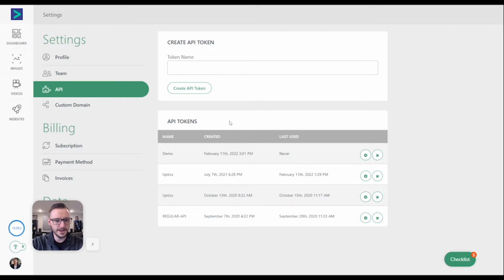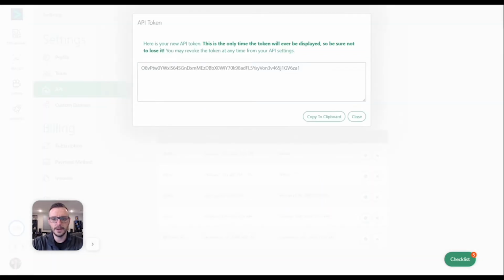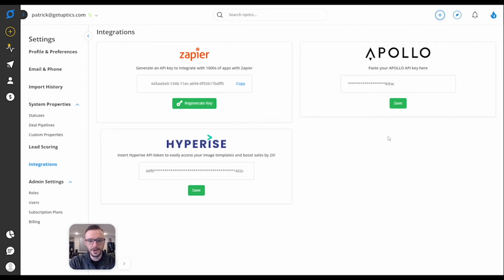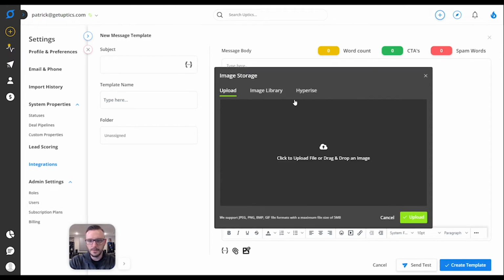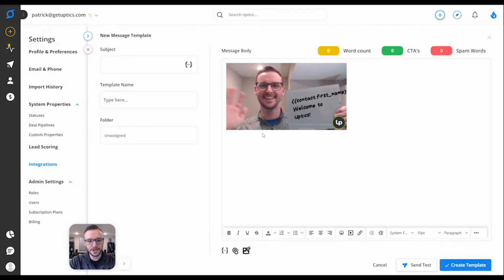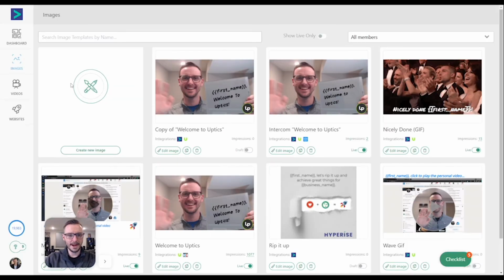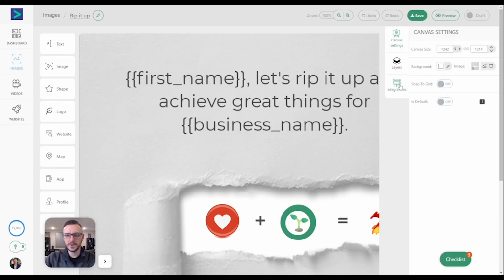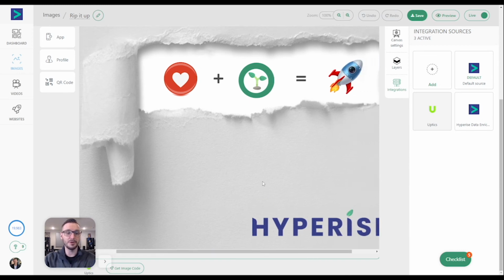Hyperise Integration with Uptics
This video is a step-by-step tutorial on how to use the Hyperise integration with Uptics.

"If you want to book 23+ highly qualified sales meetings/rep/month for your company?

Then, register for our on-demand webinar 'How to cold email like a pro' and learn the exact way to do it

Book a strategy call to get an in-depth analysis of your current sales system where we'll spot key sources of revenue loss in your sales process and provide you a custom plan for lead nurturing and your outbound sales to increase your company's revenue. It's 100% FREE and don't worry we don't use any kind of ridiculous sales tactics. We absolutely hate those things
At Uptics, we help companies apply the best sales processes that help them team squeeze more revenue out of their lead lists with our Cold to Gold Selling Systems & Software.  Get started with Uptics for free!
Also, don't forget to join our private Facebook group where successful entrepreneurs, sales superstars, business owners & awesome marketers hang out!

What do you say? Here's the link to my LinkedIn profile